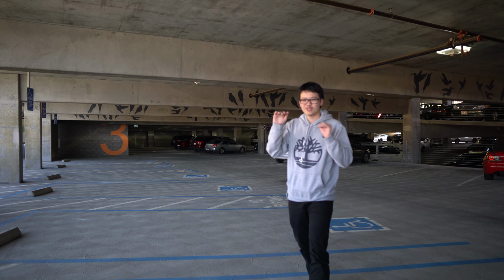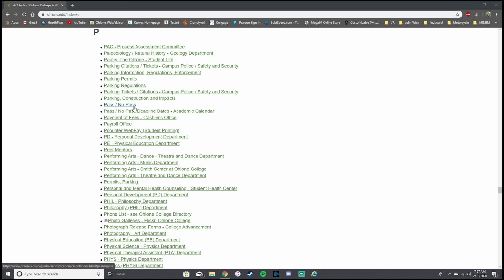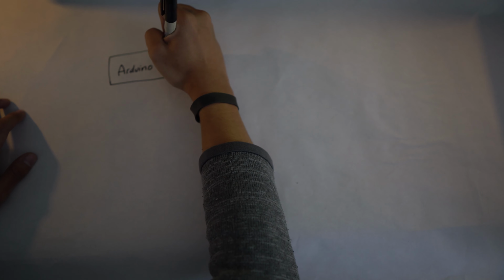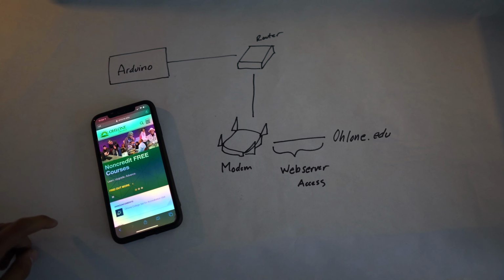We Can Save Ohlone in 60 Minutes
Engineering Project Lab

People:
►Eugene Chan
►Kaiser Meer
►Daniel Nguyen
►Aris Delos Reyes